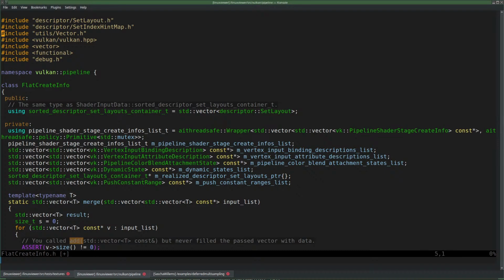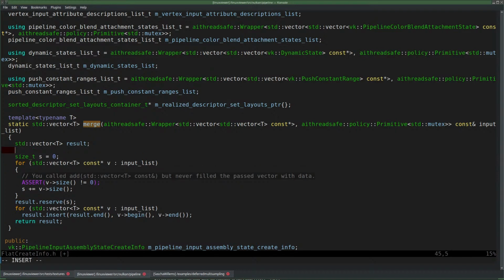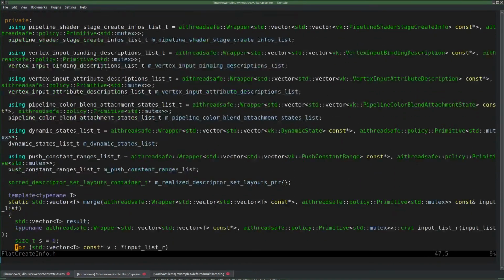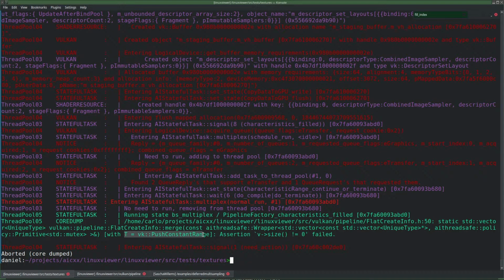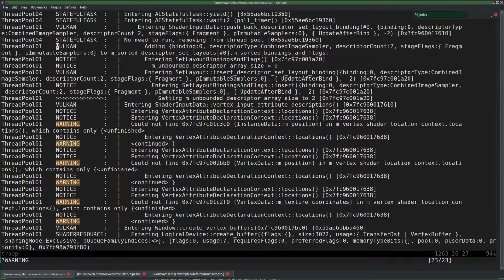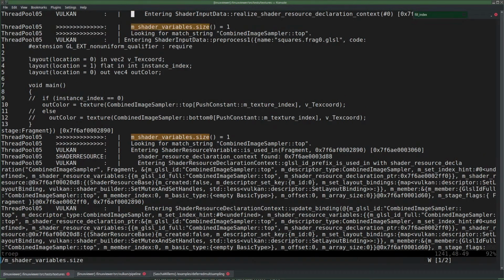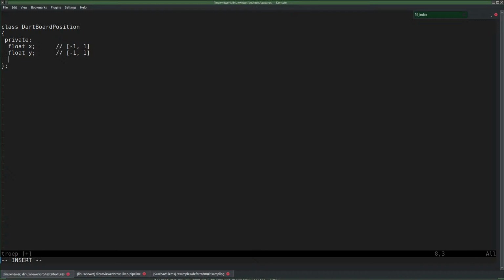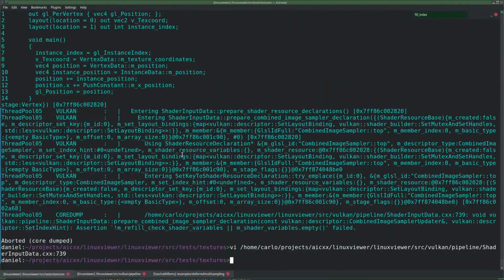C++ programming: live development of vulkan engine. READ THE DESCRIPTION. Switch to HD if needed.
Ok, it works like this: an object of type FlatCreateInfo contains all the data that is needed to create a pipeline. Most of that data is dynamic in size and therefore stored in a vector. However, multiple Characteristic(Range) objects provide this data concurrently (a CharacteristicRange is a task - and thus runs potentially in its own thread). Therefore each CharacteristicRange object declares its own vectors of the data that it is going to provide data to and registers this vector with the FlatCreateInfo object, which merely stores a pointer to that vector; it exists of vectors of pointers to vectors thus. Once all characteristics have filled their vectors with data, all the registered vectors are merged into one (if supported). For example, one Characteristic could provide one combined_image_sampler and another Characteristic could provide a second combined_image_sampler; then the FlatCreateInfo will have a vector of size two: a pointer to a vector with the first combined_image_sampler and a second pointer to another vector with the second combined_image_sampler. Those will be merged into a single vector containing two combined_image_samplers before creating the next pipeline.